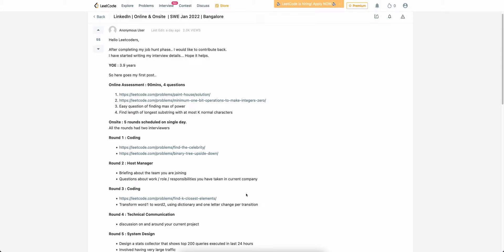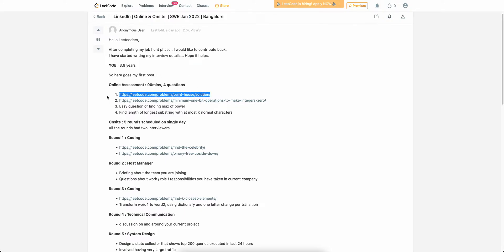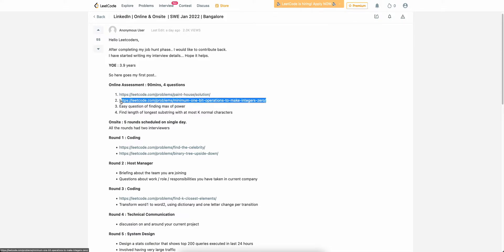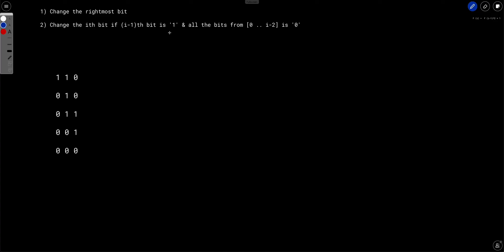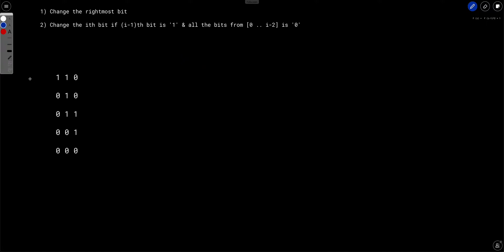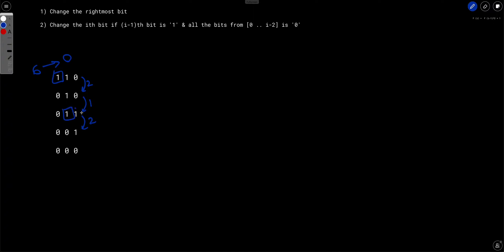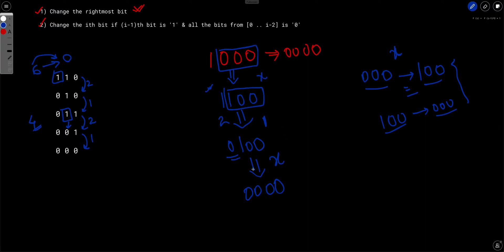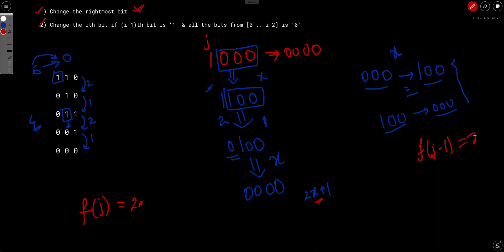Linkedin Interview Question | 1611. Minimum One Bit Operations to Make Integers Zero